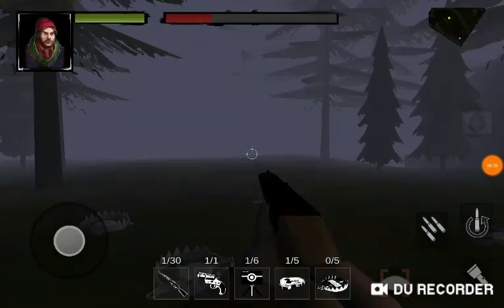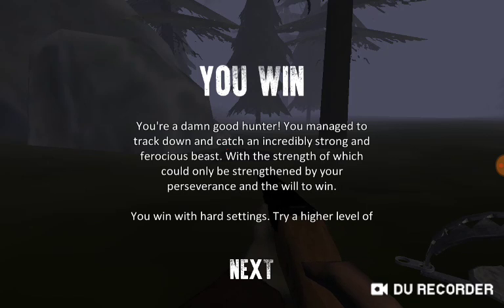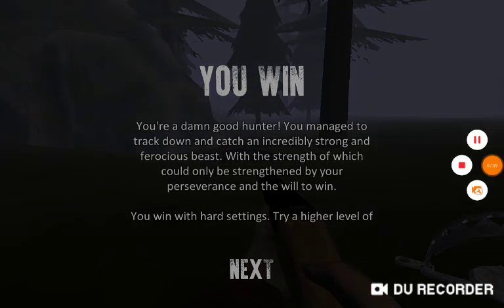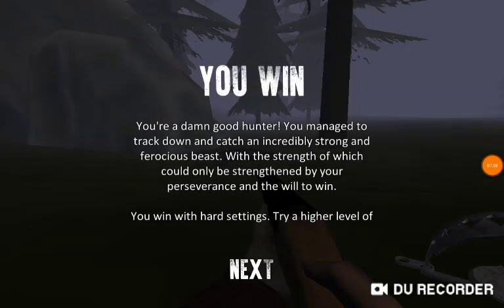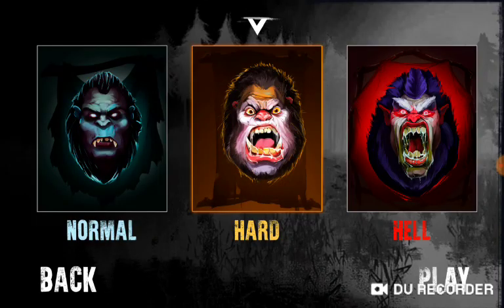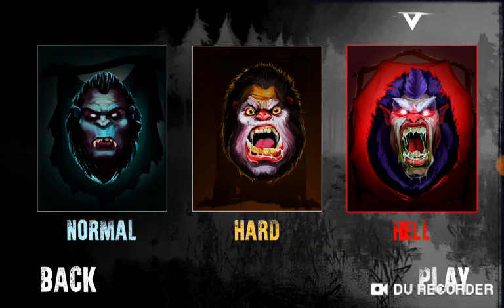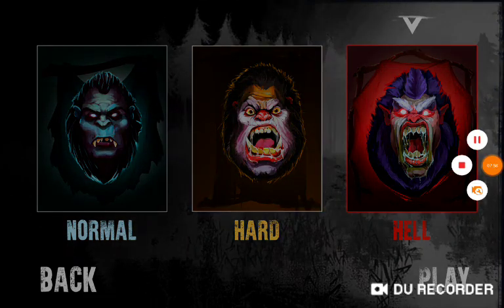That Was Quick | Hard Mode Part 2